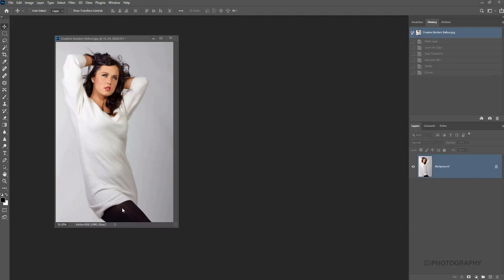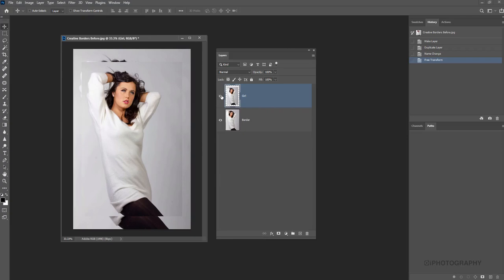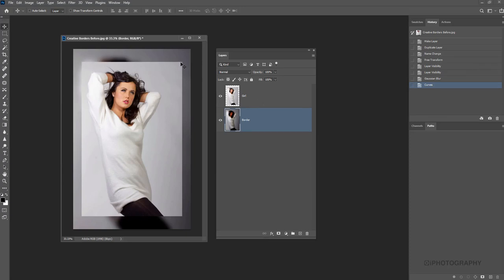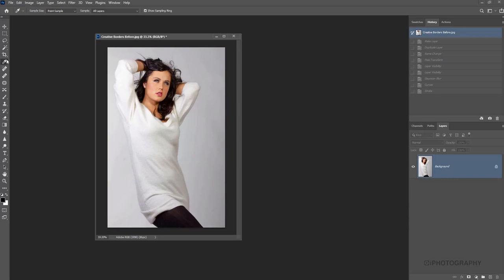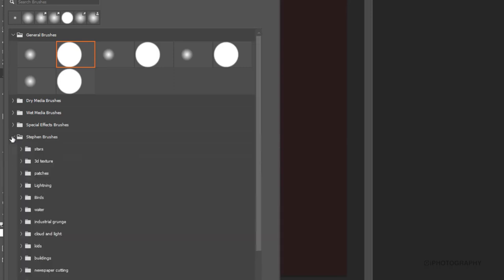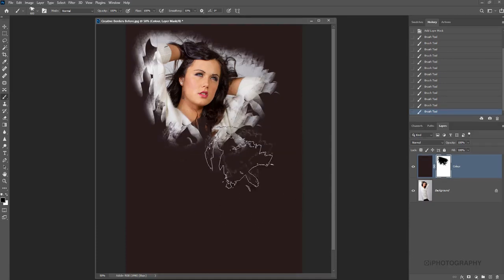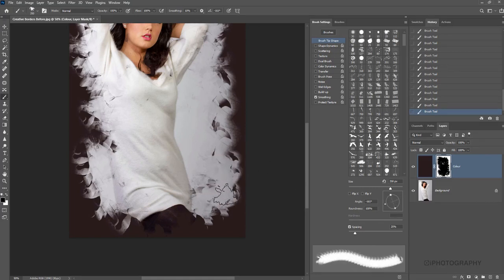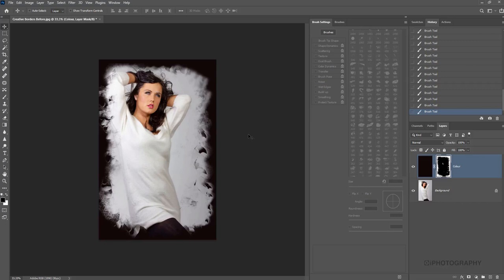How to put Creative Borders around your Photos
Sometimes a photo could do with a creative border to add a sense of design to the finished look. Here are two different ways to create one using Photoshop.